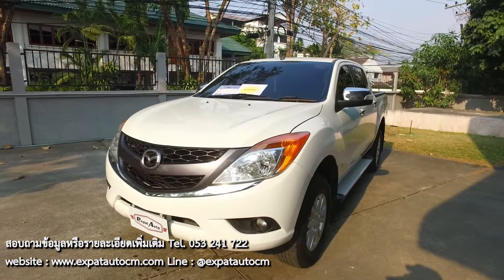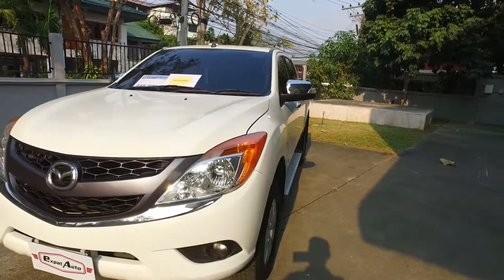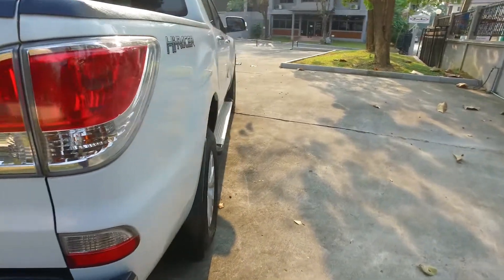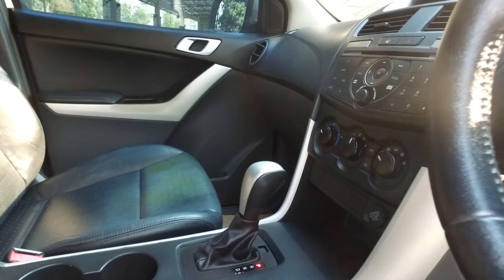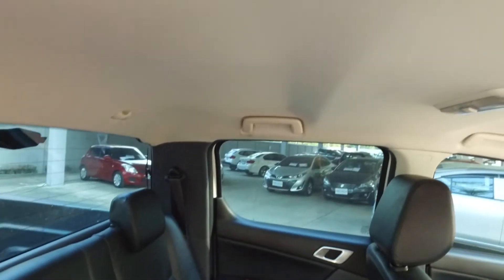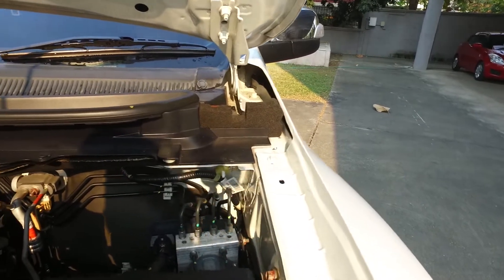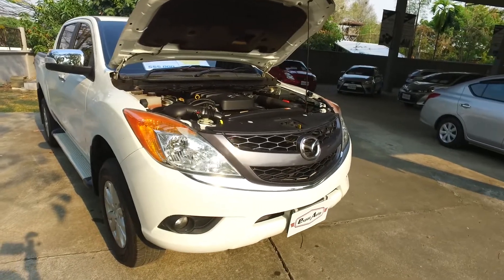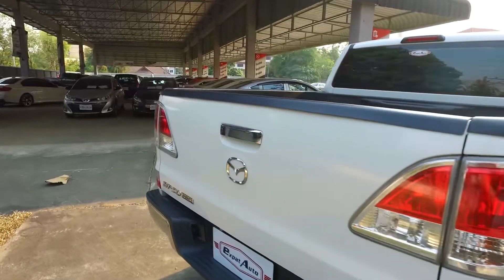(SOLD! | ขายแล้ว | 卖) - 2015 Mazda BT50 Pro 2.2 Hi-Racer A/T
(SOLD! | ขายแล้ว | 卖)

ดูรถขายปัจจุบันของเราบนเว็บไซต์ของเราที่นี่:

Expat Auto Chiangmai
-รับจัดไฟแนนท์ฟรี!
-เครดิตสูงสุด 110%
-ฟรีดาวน์!
สิทธิพิเศษสำหรับ พนักงานประจำเอกชน/ข้าราชการ/รัฐวิสาหกิจ
สอบถามข้อมูลหรือรายละเอียดเพิ่มเติม